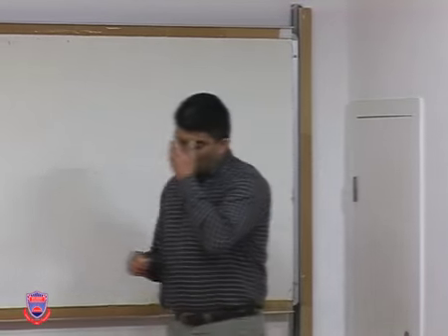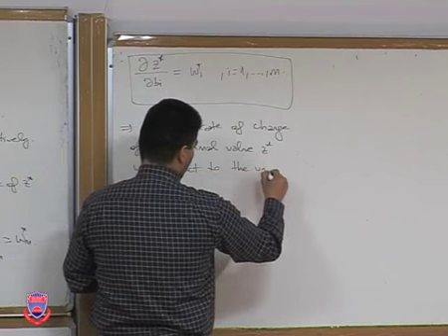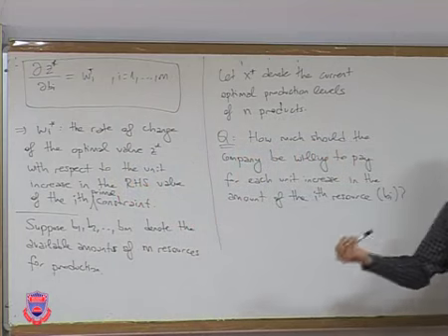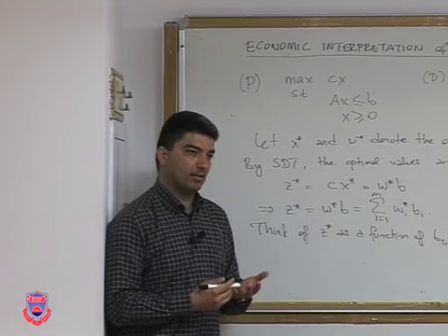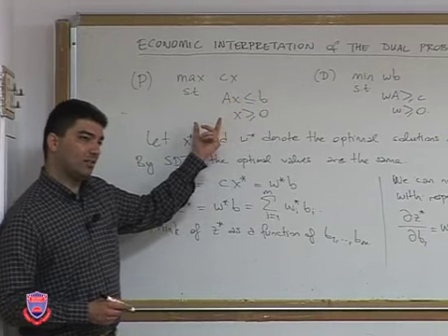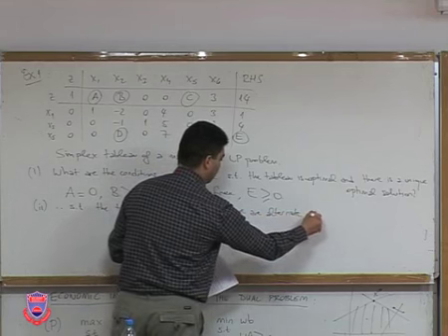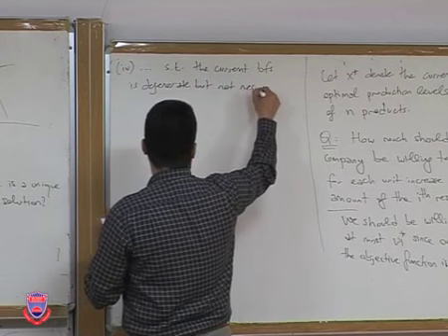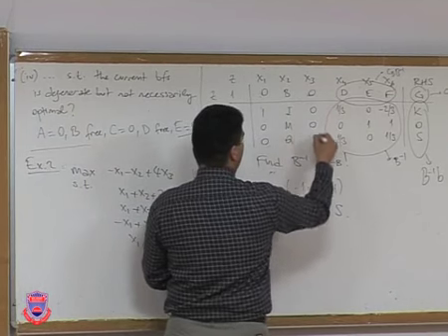IE-202 Introduction to Modeling and Optimization Lecture 41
Economic Interpretation of the Dual Problem and Review